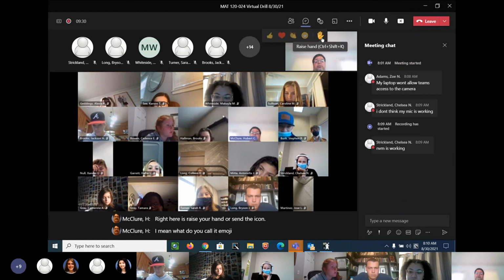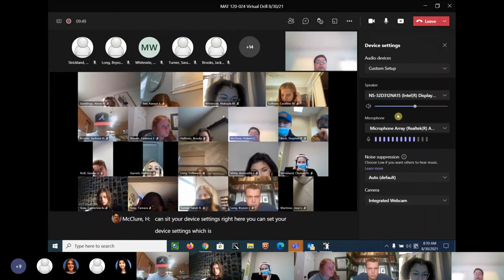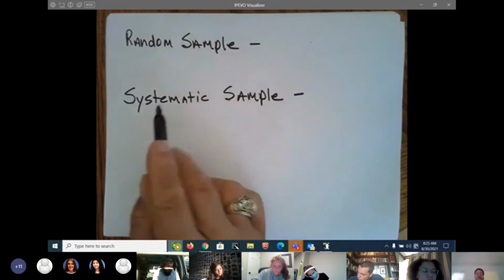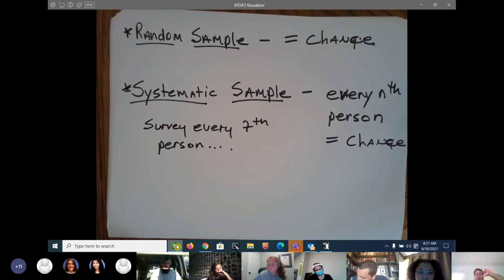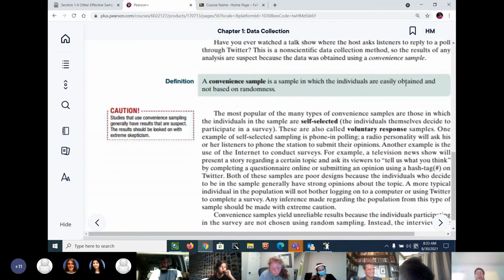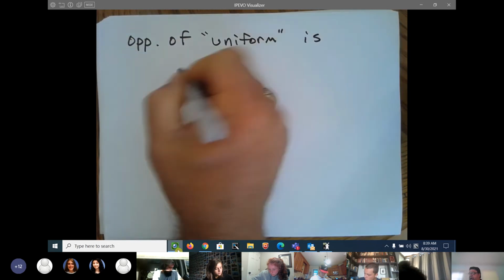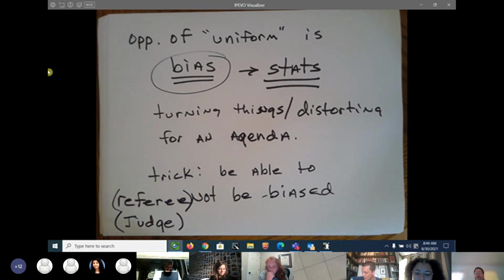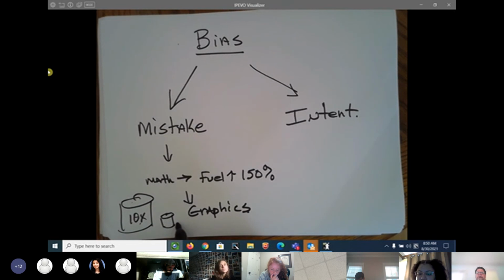MAT 120 024 Virtual Drill 8/30/21